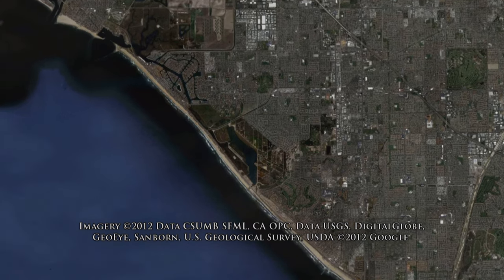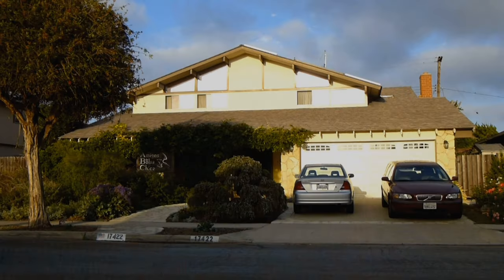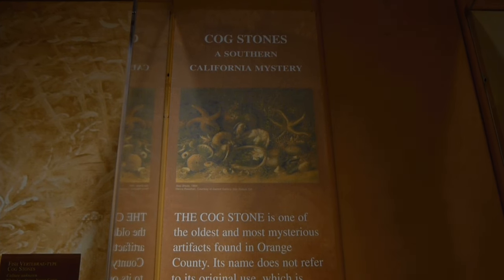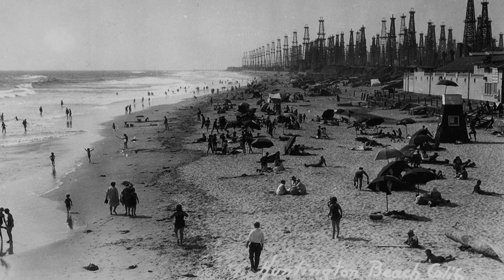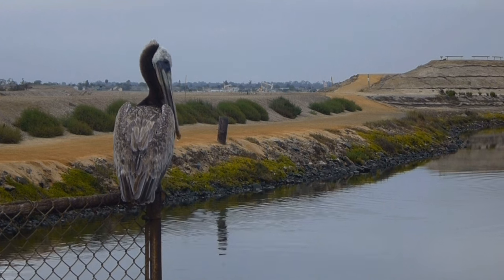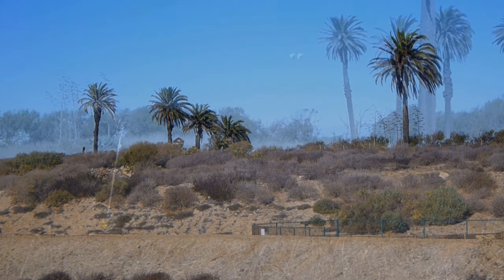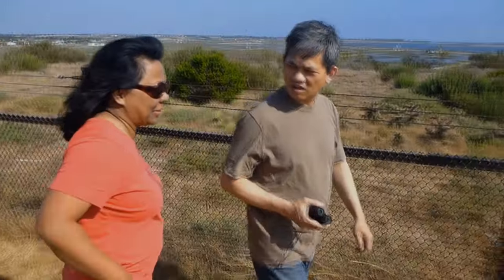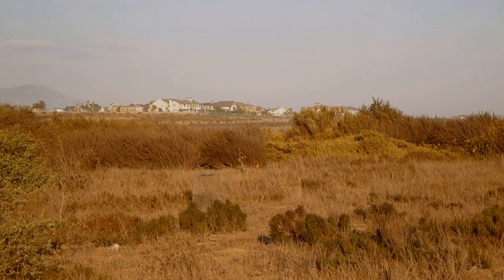Restoration of Paradise | Environment Ecological | Full Movie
How the greed of real estate developers and city planners is threatening the wildlife preserve of Orange County’s prized Bolsa Chica Wetlands.
Starring Robert Picardo, David Carlberg, Margaret Carlberg, Sharon Sikora
Directed by Russ Emanuel